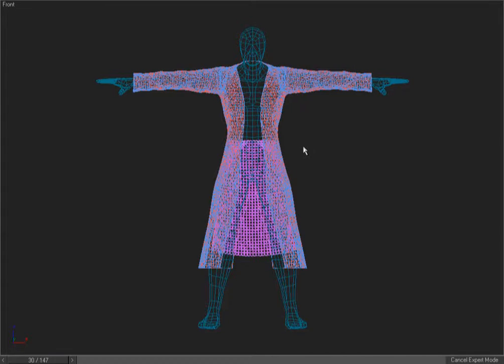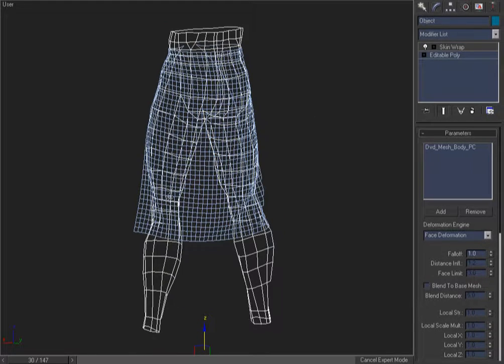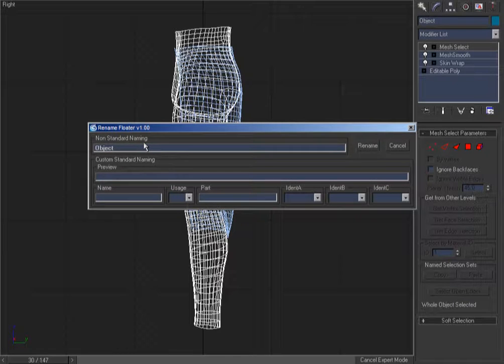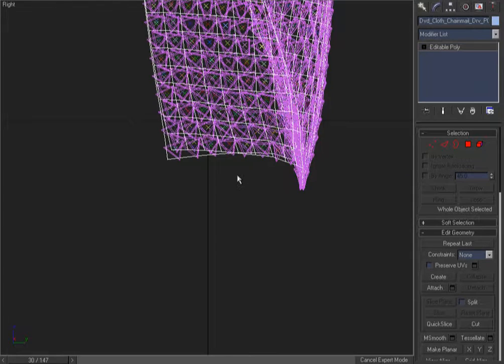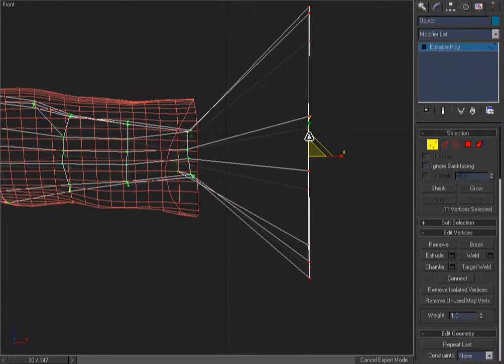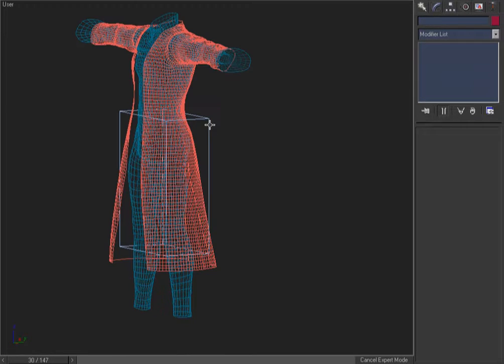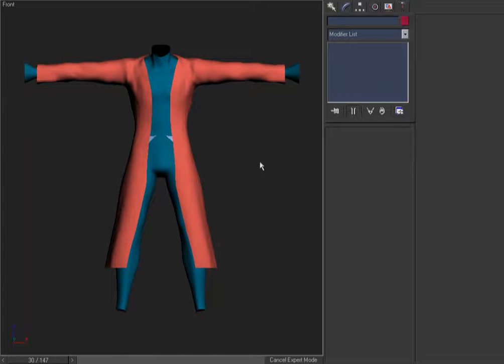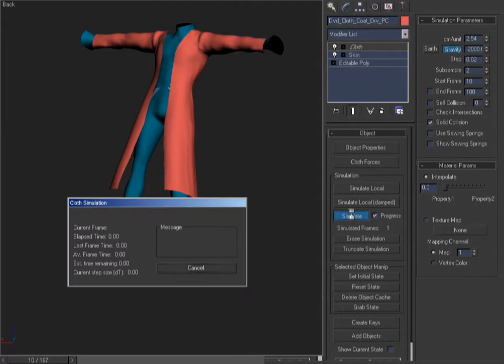Advcloth vid10 Character Multilayer Part1